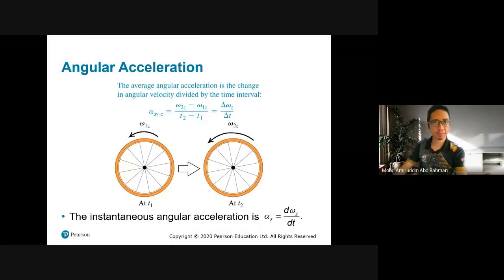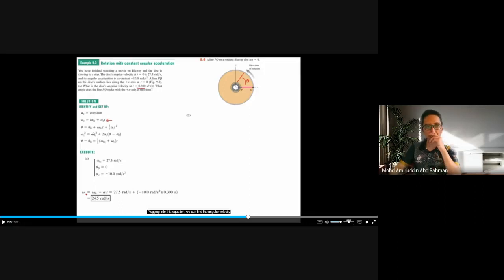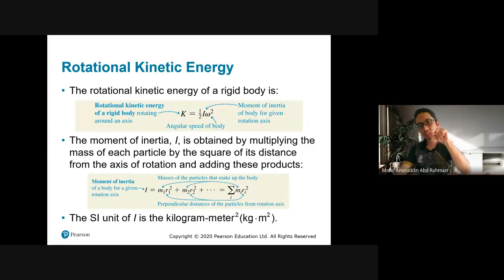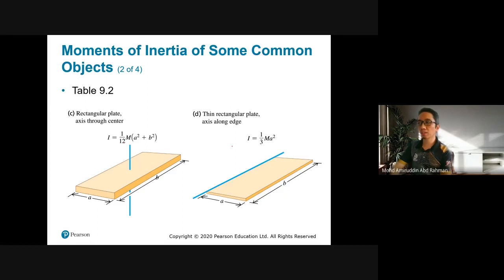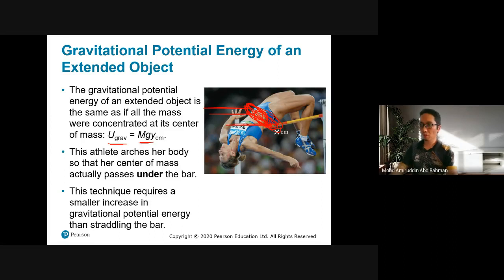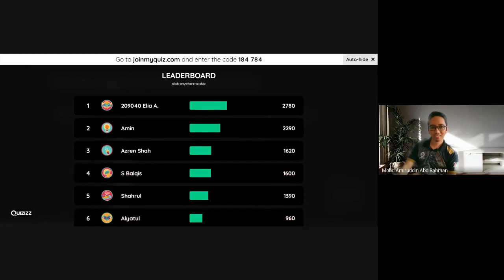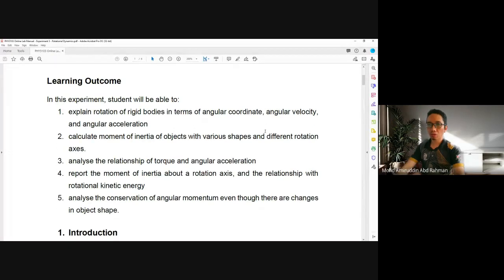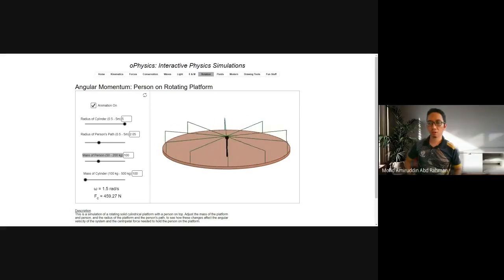PHY3103 Physics 1 Lab/Tutorial Sem 2 2020/2021 W6 - 27 April 2021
Today we discuss Angular Acceleration, and Moment of Inertia and later start with the lab tasks.